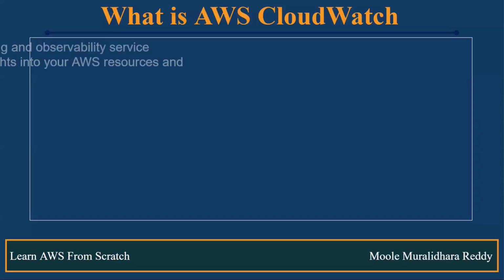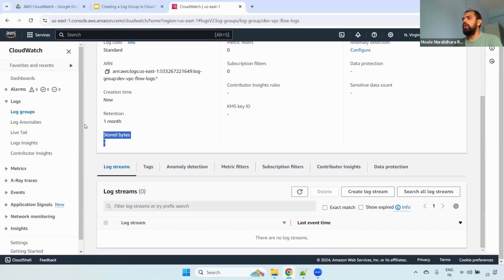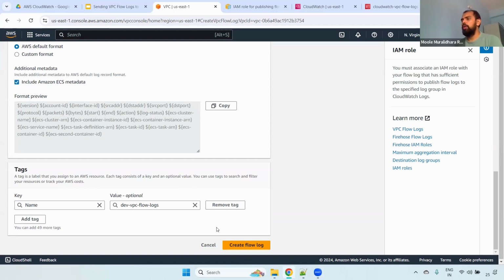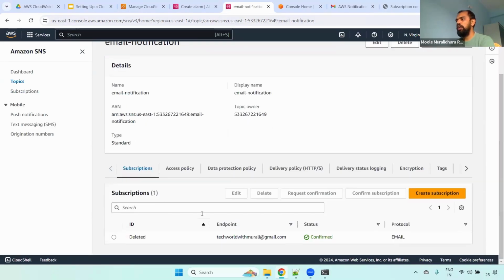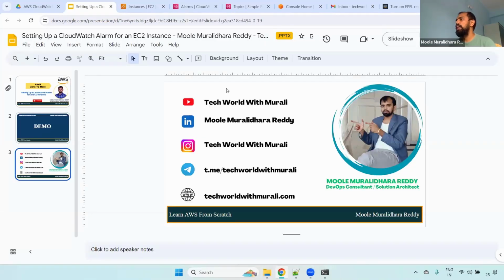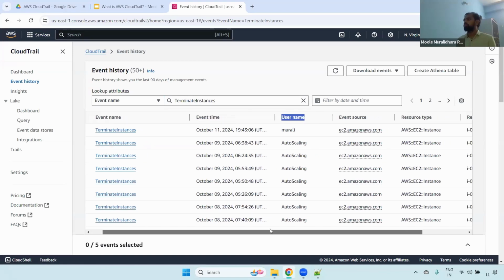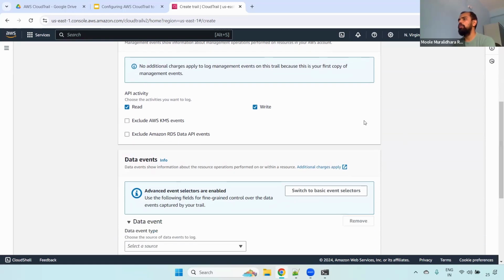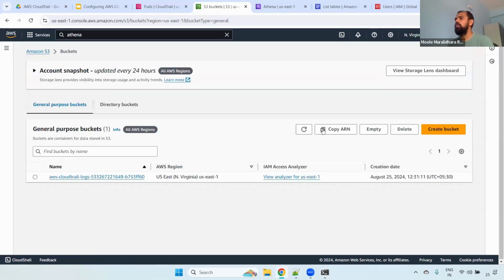Day 17 | AWS CloudWatch & CloudTrail | Free AWS Course | 30 Days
Day 17 | AWS CloudWatch and CloudTrail | Free AWS Course | 30 Days | aws awscourse | @TechWorldwithMural

In this video, we’ll explore:
✅ What is CloudWatch?
✅ Key Features of CloudWatch
✅ Lab Session - Creating a log group in AWS CloudWatch
✅ Lab Session - Sending VPC Flow logs to a CloudWatch log group
✅ Lab Session - Setting up a CloudWatch alarm for an EC2 Instance
✅ What is AWS CloudTrail?
✅ Log event types in CloudTrail
✅ Lab Session - Setting up AWS CloudTrail to send logs to an S3 bucket
✅ Lab Session - Deletion of CloudTrail